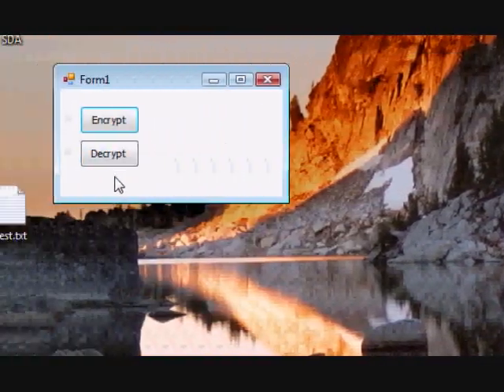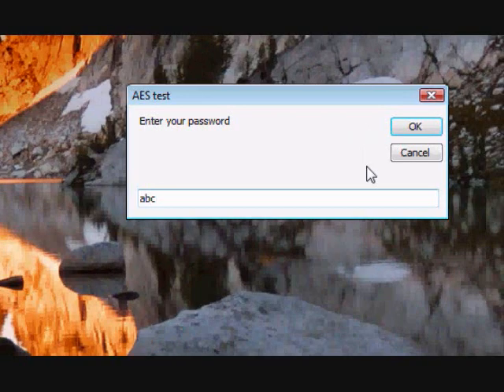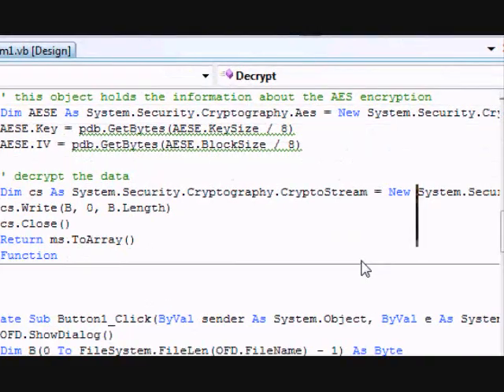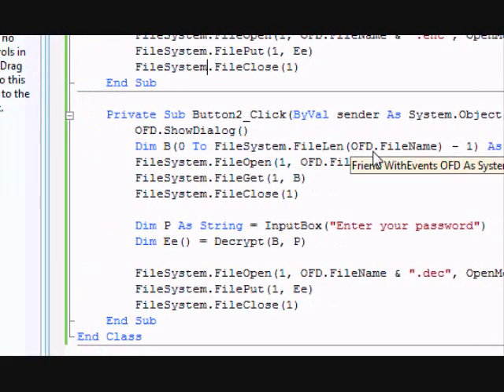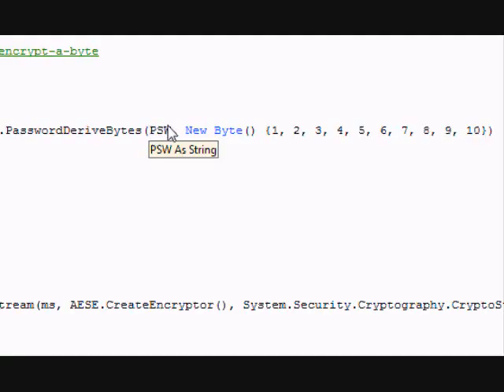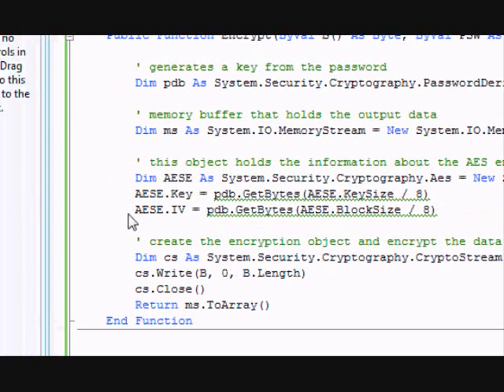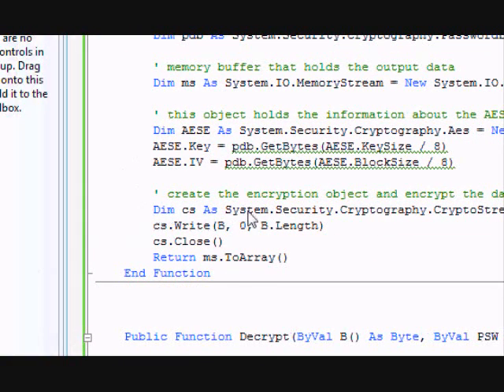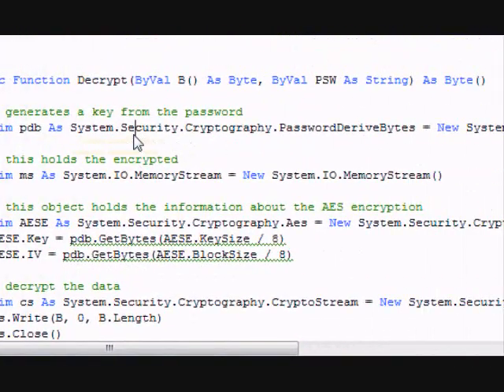How to Encrypt Files Using AES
there you can find source files and other how tos, and tutorials.